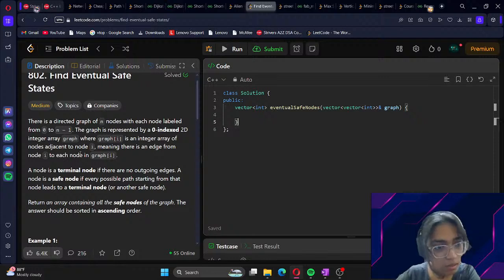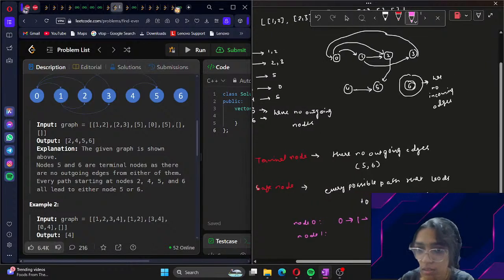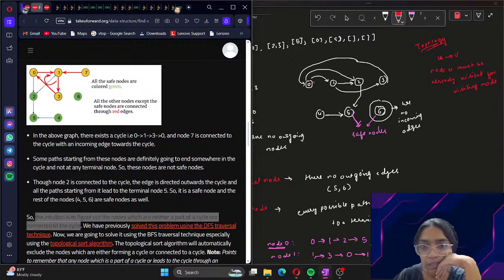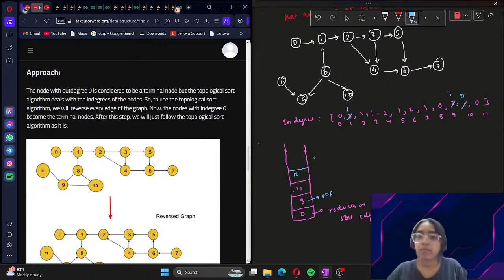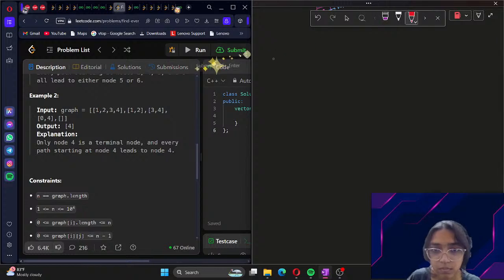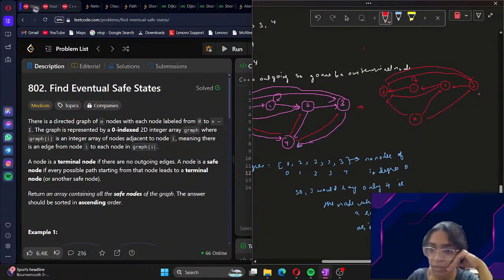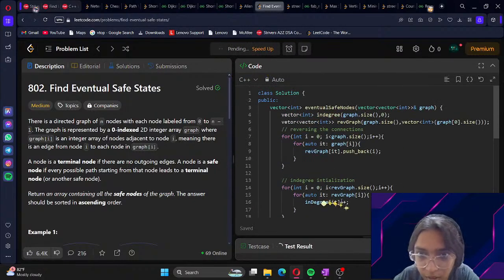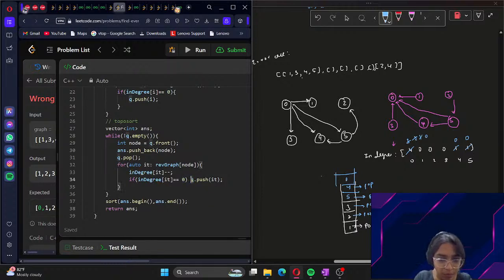LeetCode 802 : Find Eventual Safe States | C++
In this video, I explain how to find all eventual safe nodes in a directed graph. A node is considered safe if it only leads to terminal nodes and does not belong to a cycle.

To solve this efficiently, I transform the graph by reversing its edges and use BFS (Kahn’s Algorithm) to process nodes in a topological order. By tracking in-degrees, I determine which nodes eventually reach a terminal state.

This method ensures an O(V + E) time complexity, making it optimal for large graphs. Watch the full explanation with a dry-run and edge case analysis to understand the logic behind the solution.